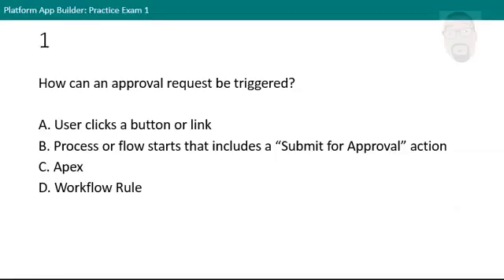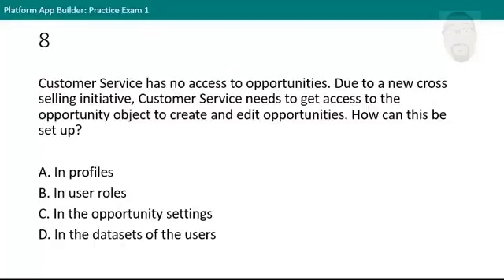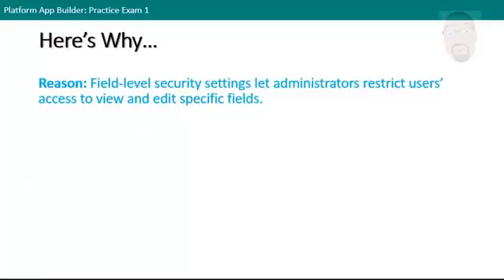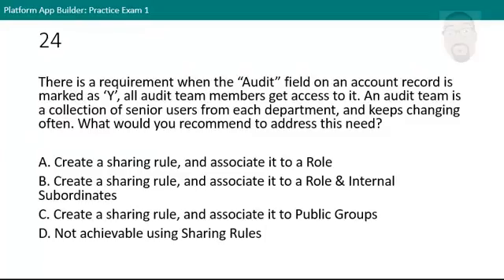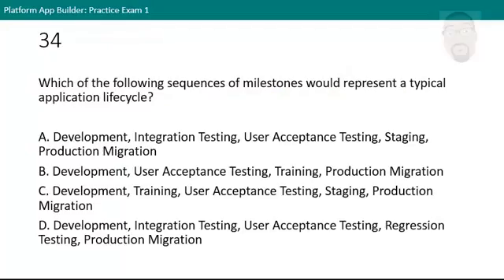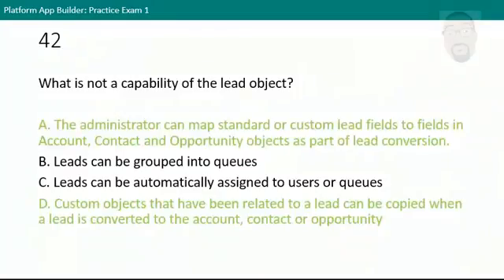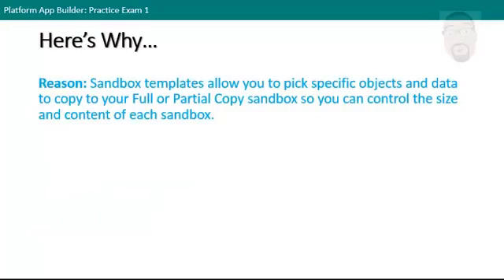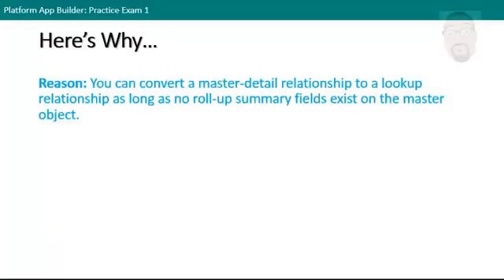Platform App Builder - Practice Exam One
I'm now gearing up for the Platform App Builder exam. I'll post more of my study material here as I continue along. Hopefully this material will offer some direction to you  as well.